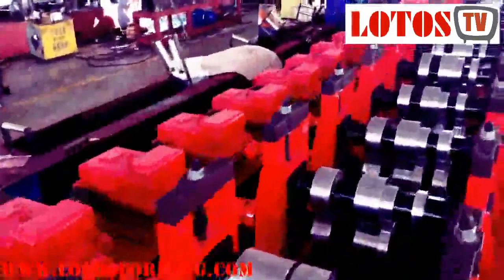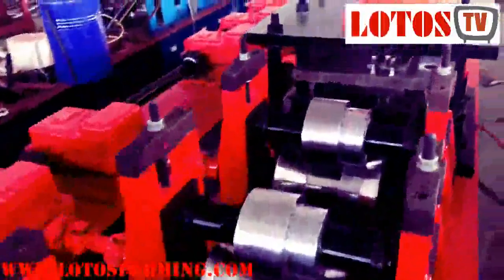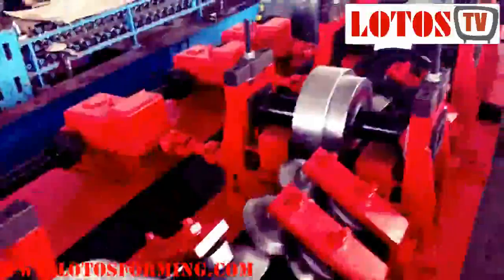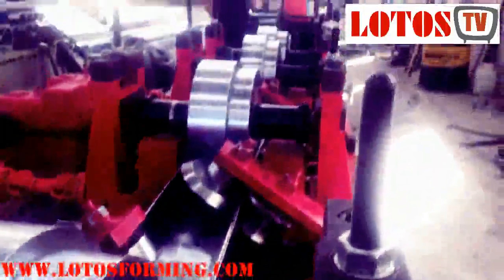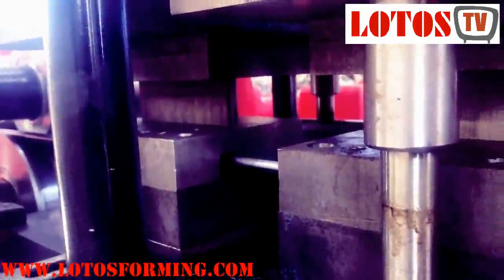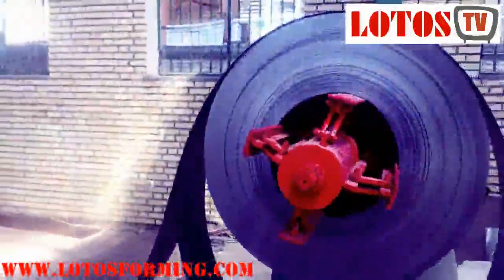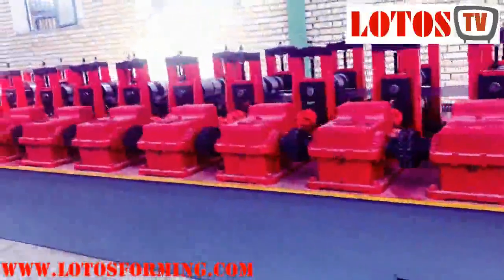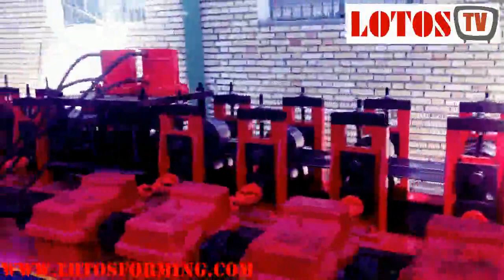【 Making a Door Frame 】: Door Frame Roll Forming Machine "Best design 2019"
LOTOSFORMING steel door frame machine working completely automatic with PLC control, even punching and stamping for lock whole and hinge position working automatically by PLC control for left hand and right hands doors. To set the punching whole position on iron door frame we have 2 different pages on roll forming machine PLC program to convenient and user-friendly manufacturing.
making a door frame :
1. steel door frame roll forming machine
2. steel door manufacturing machine
3. door frame making machine
4. steel door frame making machine
5. steel door frame manufacturers
6. steel door frame manufacturers
7. how to make steel door frame
8. steel door machine
9. door frame making machine
10. steel door frame roll forming machine
11. steel door frame manufacturing machines
12. door frame machine